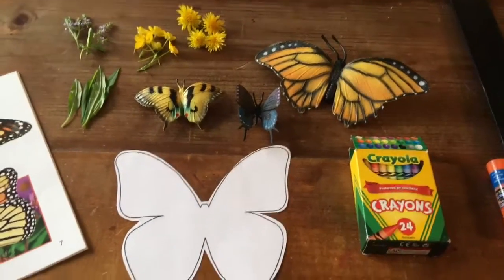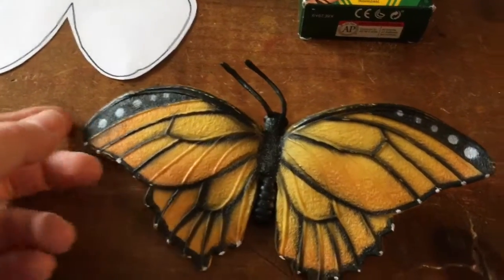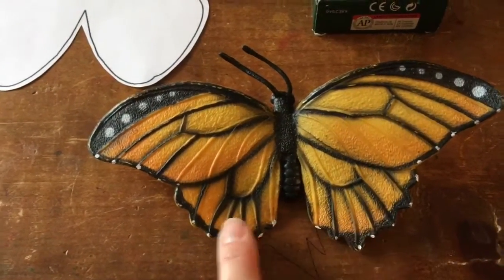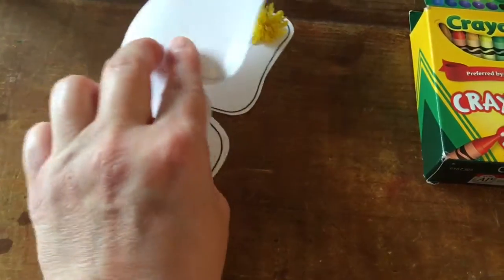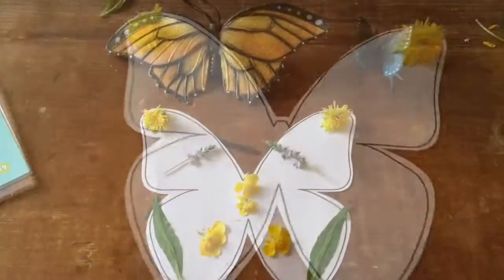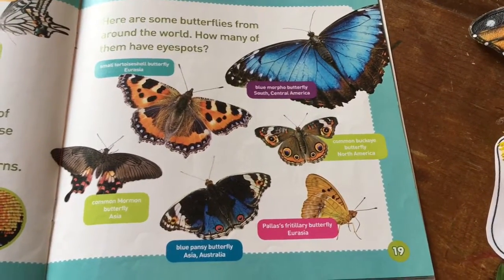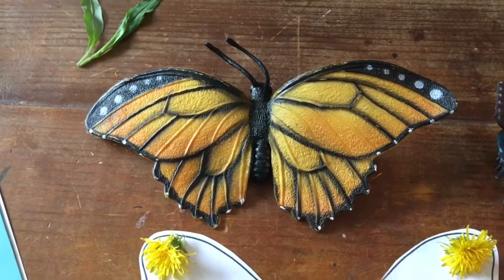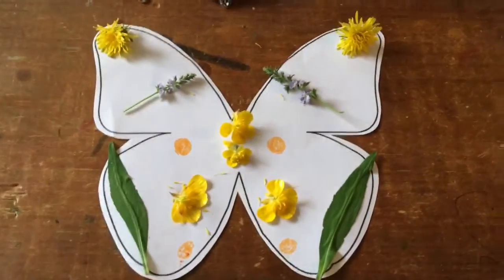Butterfly art project